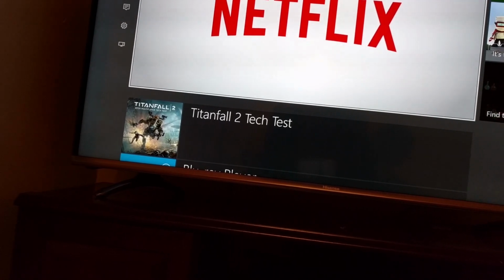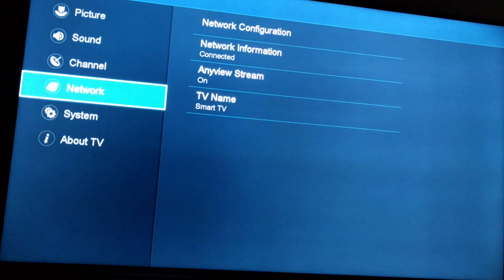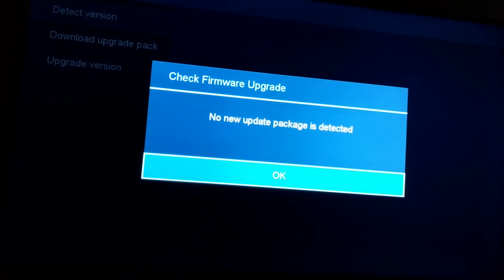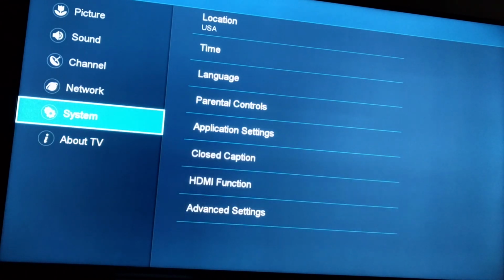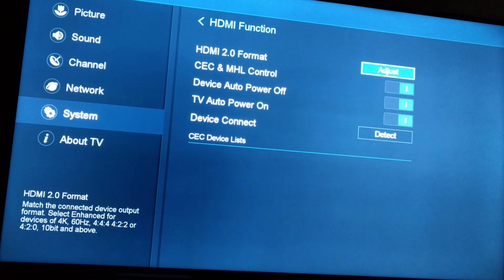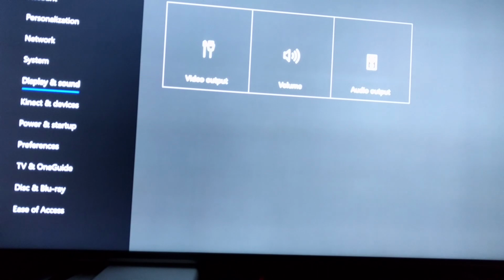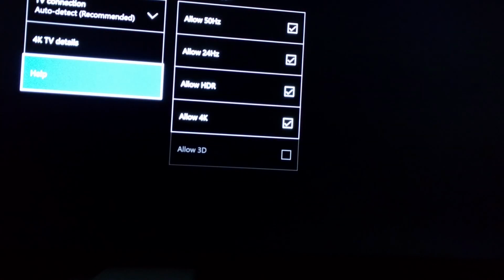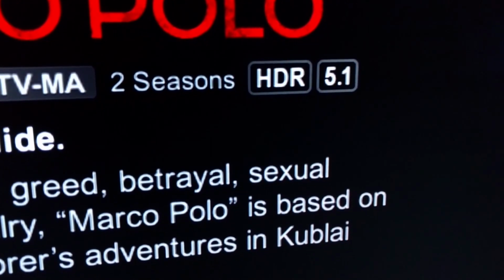How to add HDR support to the hisense 50H8C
i show you guys how to add HDR to this model of tvs that wasn't there before and how to get it setup on your xbox one s. This is a update to to my video of how do you watch 4k on the xbox one s that you can also watch for more detials.